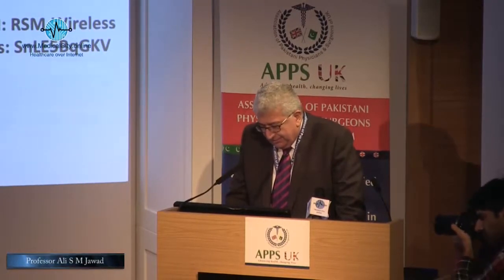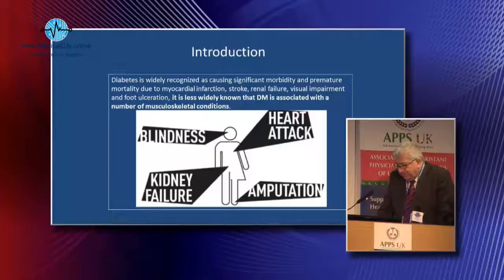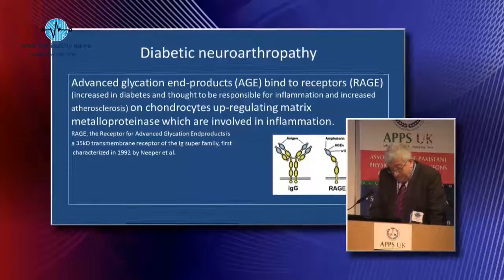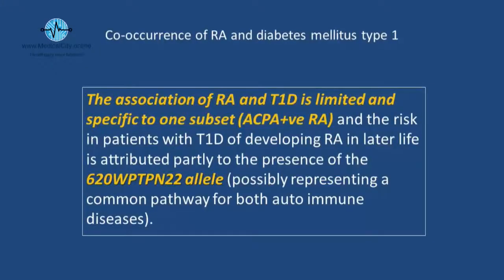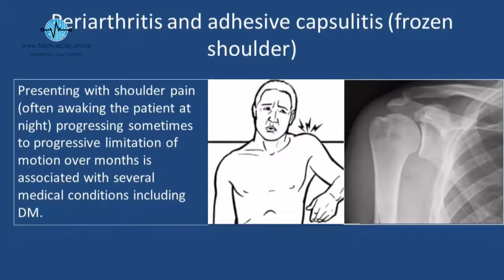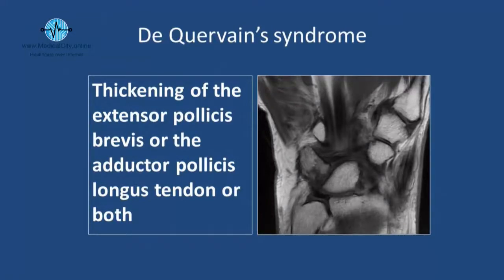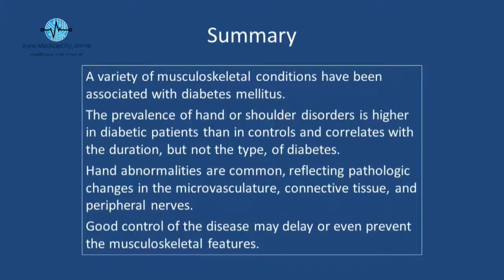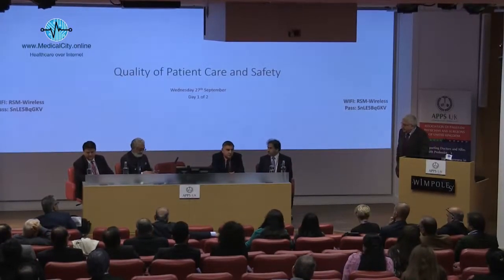Professor Ali S M Jawad - APPS UK International Medical Conference 2017 - London